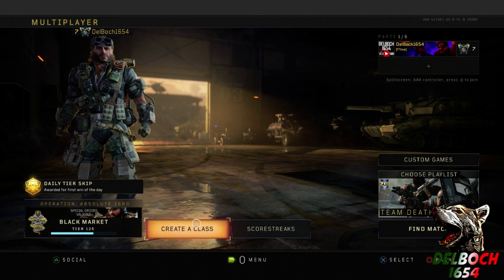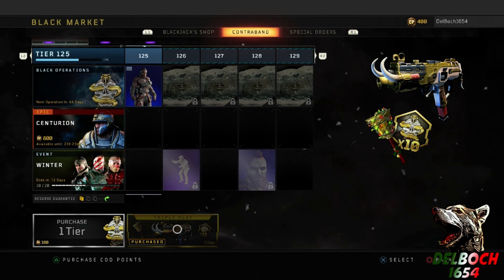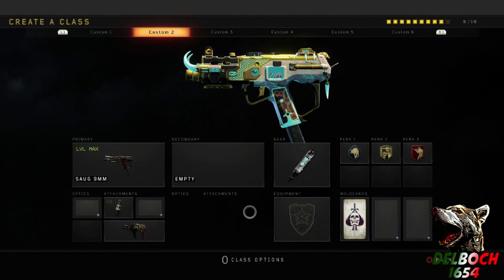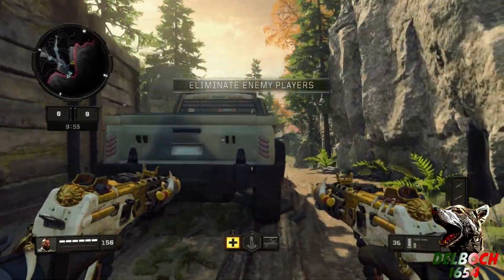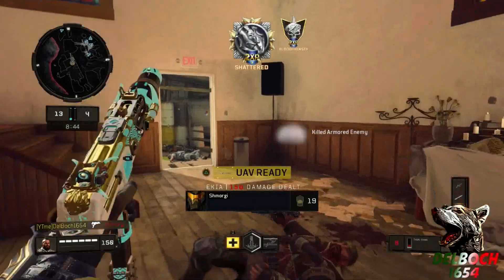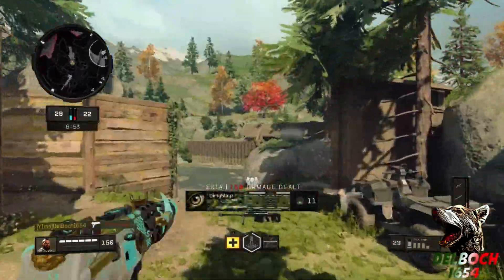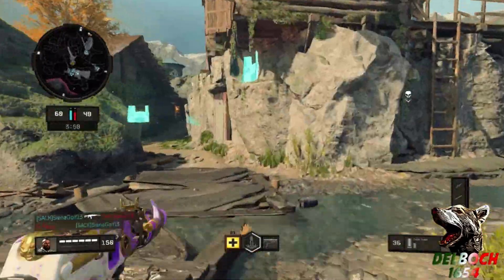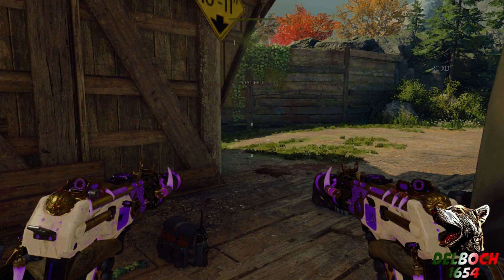*NEW* GREAT LION MASTERCRAFT in BO4! SAUG 9MM GREAT LION GAMEPLAY in COD BO4!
new great lion mastercraft in bo4! saug 9mm great lion gameplay in cod bo4, cod bo4 great lion, great lion bo4, great lion suag, black ops 4 great lion mastercraft variant. Also will be showing you bo4 great lion saug, great lion bo4, great lion mastercraft, cod bo4 great lion mastercraft.